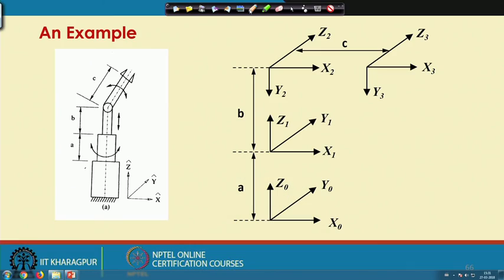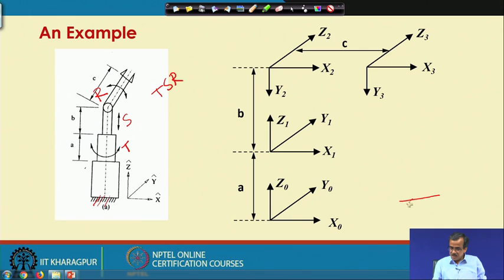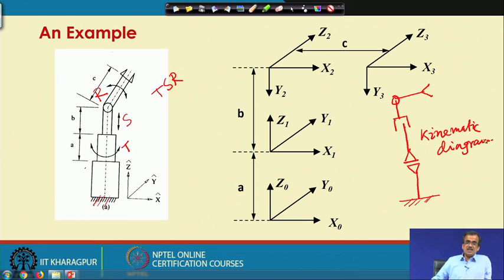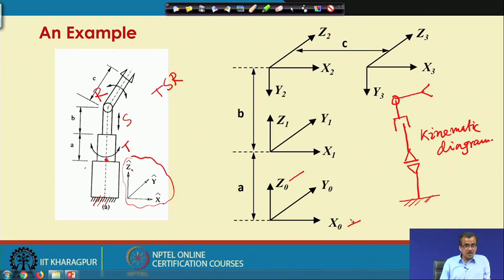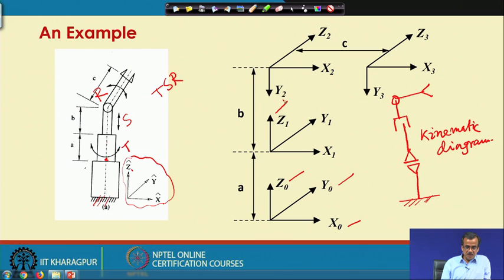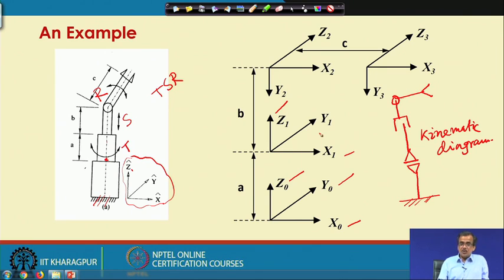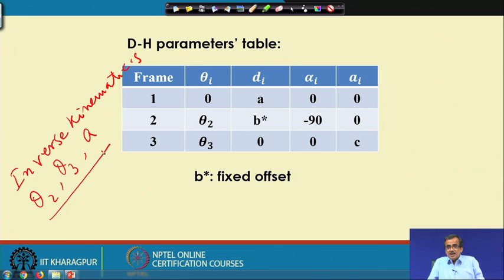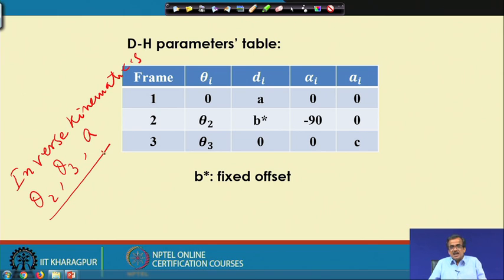Lecture 20: Robots kinematics (Contd.)